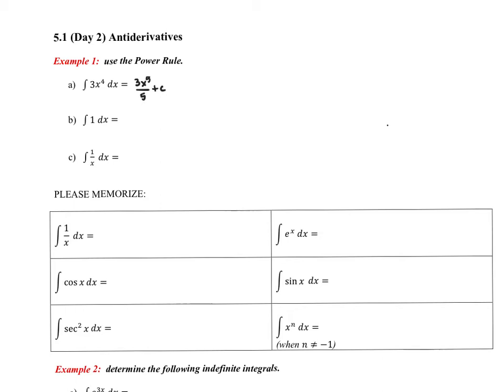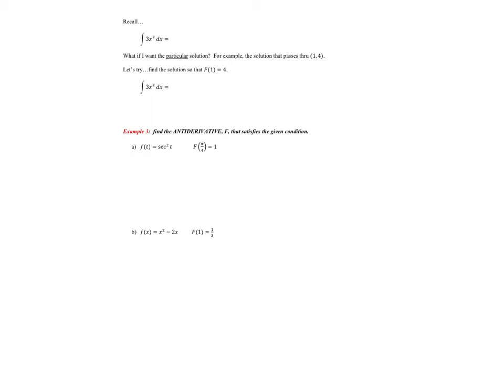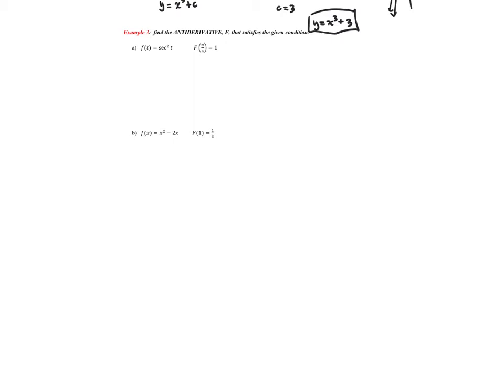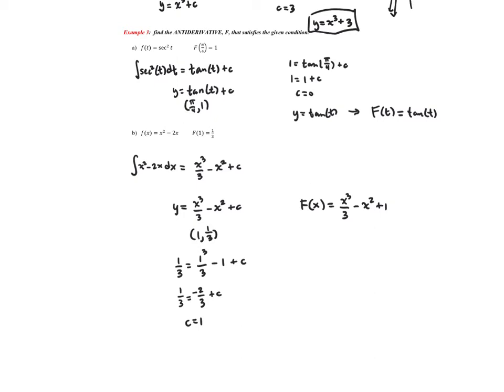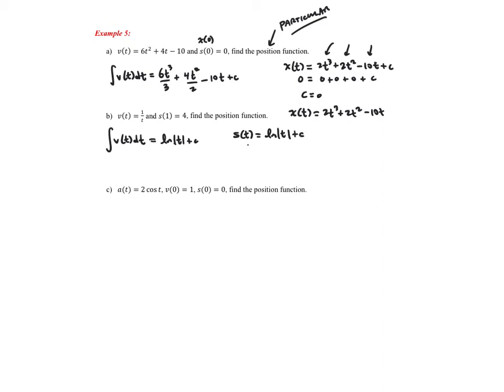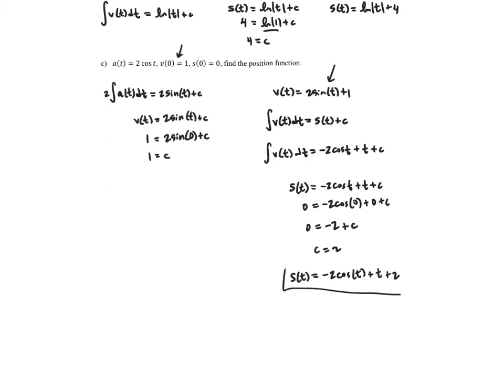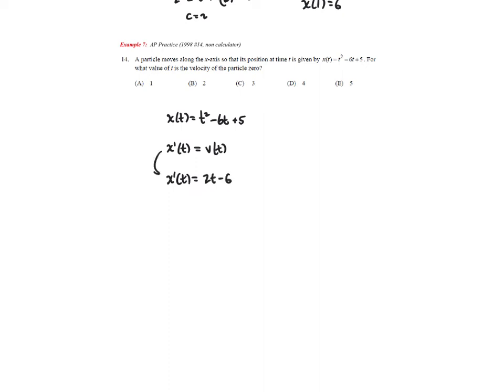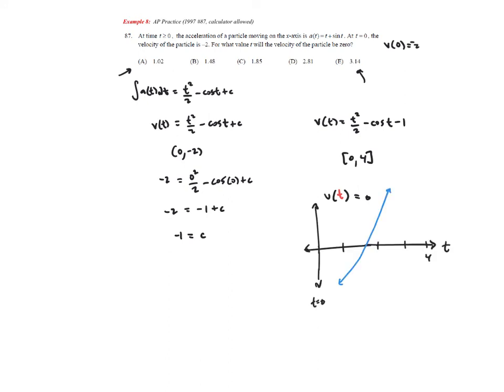5.1 Day #2 Notes